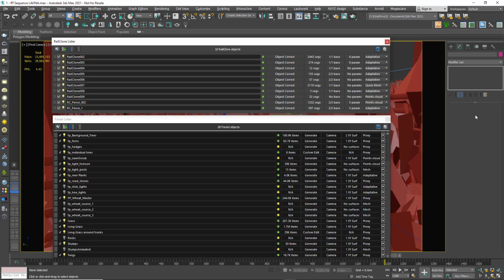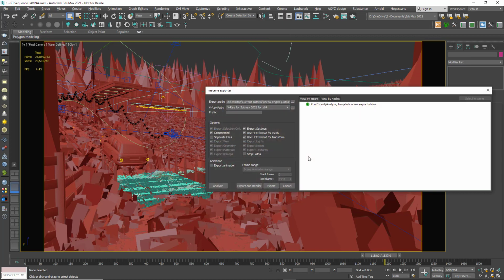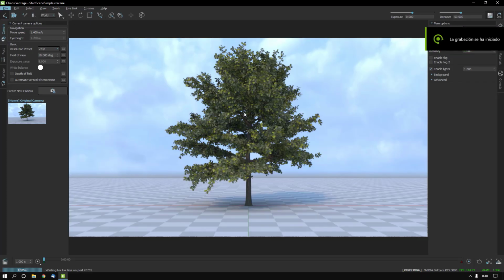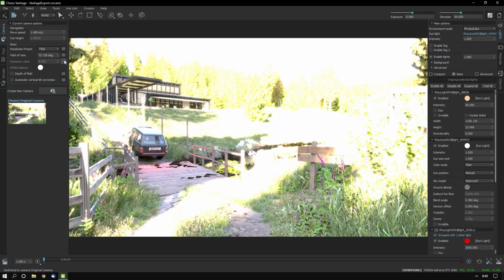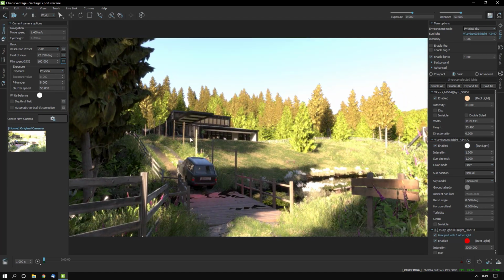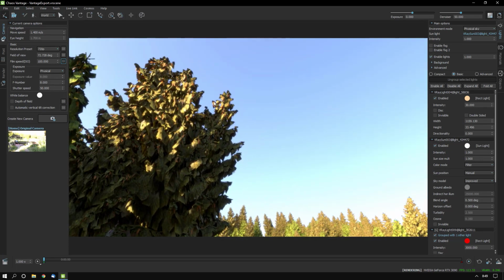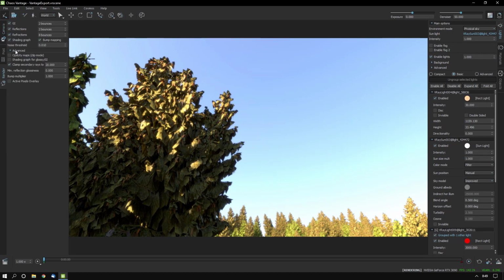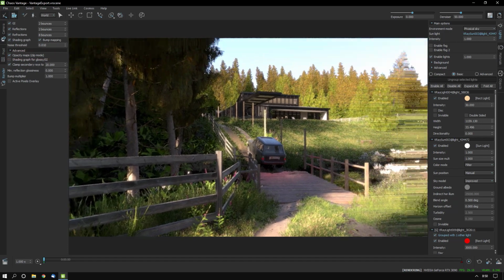FOREST PACK 7 | Compatible With Chaos Vantage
Many users aren’t aware that Chaos Vantage supports Forest Pack and RailClone. That’s right, Chaos Group’s exciting new real-time technology supports both of our plugins right out of the box. And best of all, there’s not really a whole lot you need to do in order to prepare Forest Pack or RailClone assets for export.